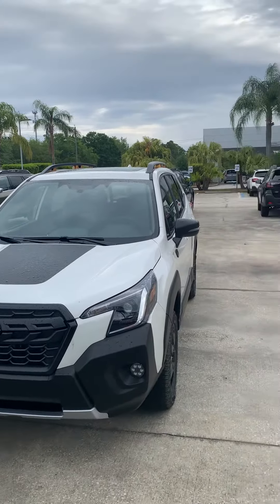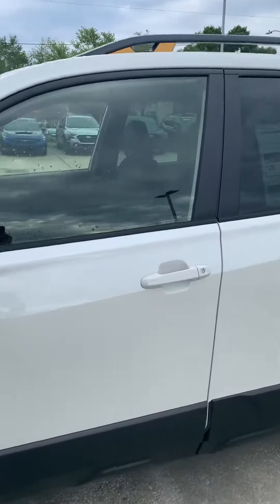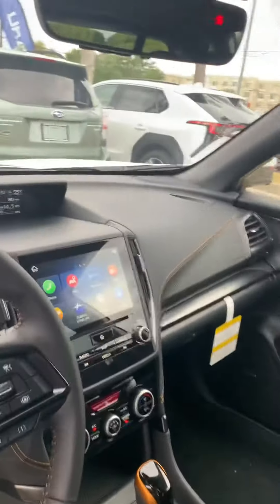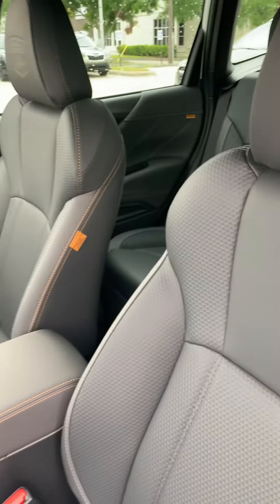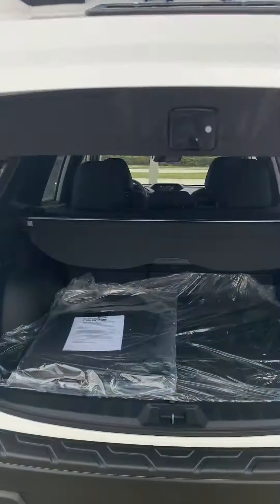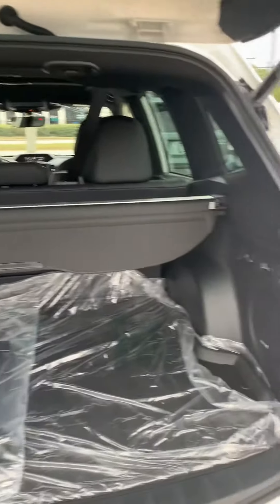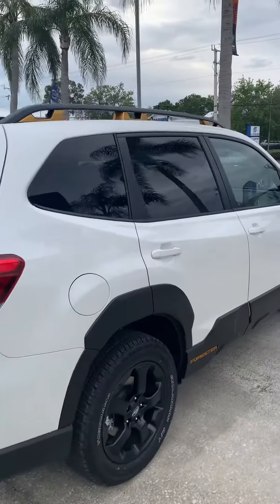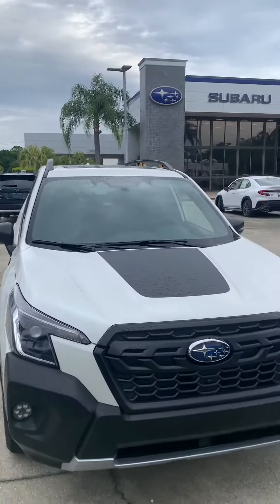VIP Shannon Lohrenz